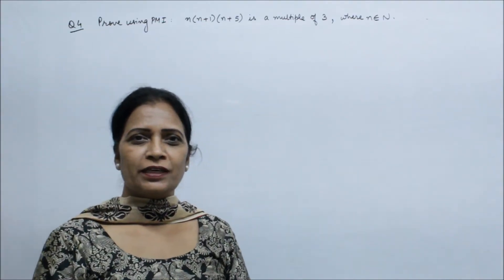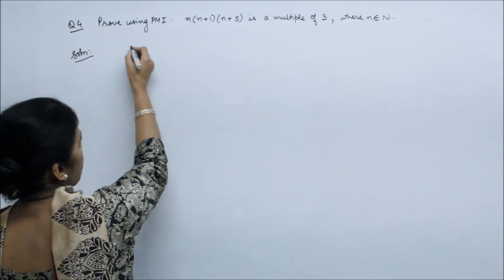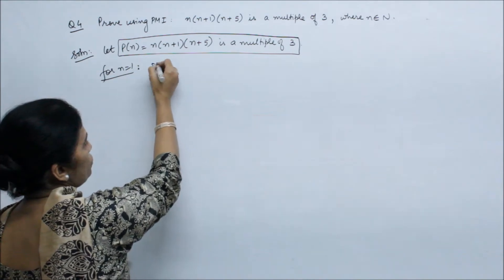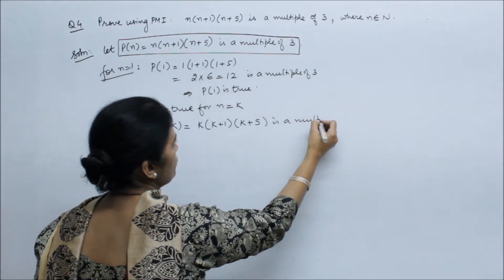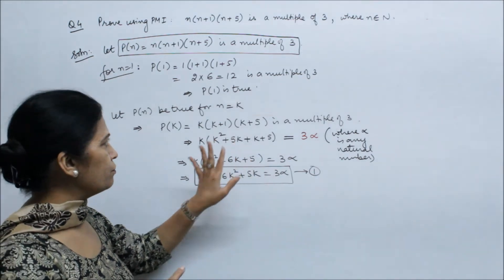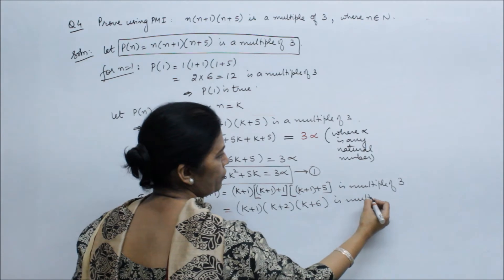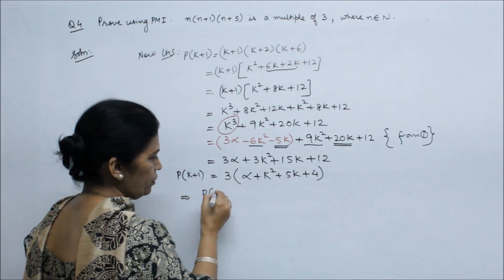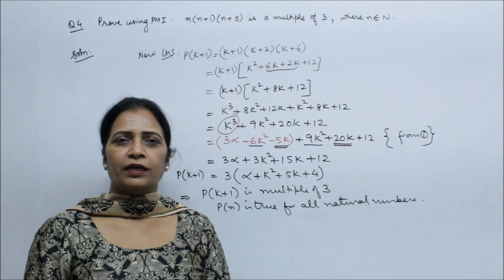IMPORTANT FINAL EXAM QUESTIONS CLASS 11 PRINCIPLE OF MATHEMATICAL INDUCTION Q4